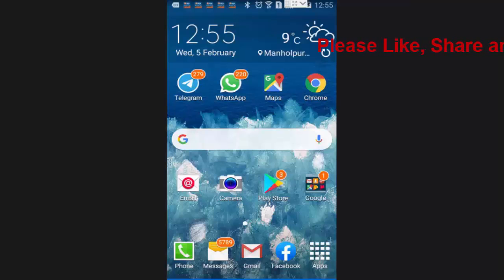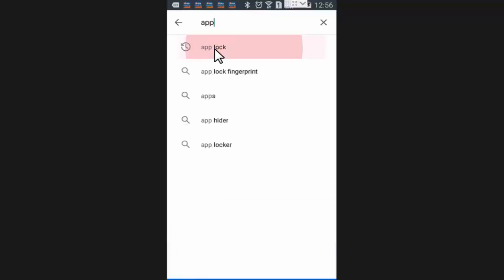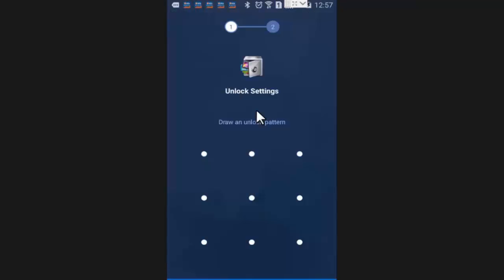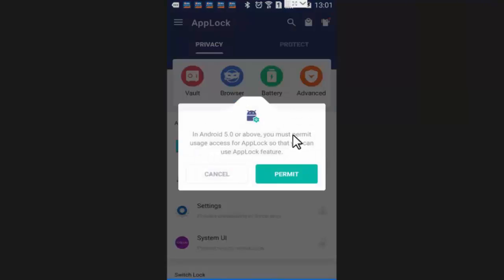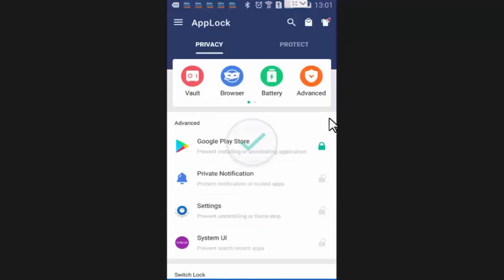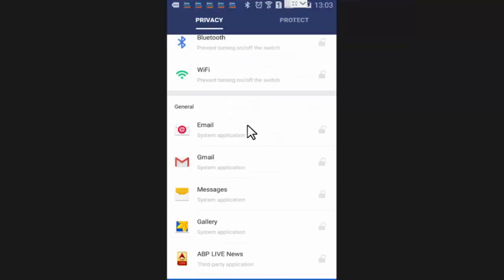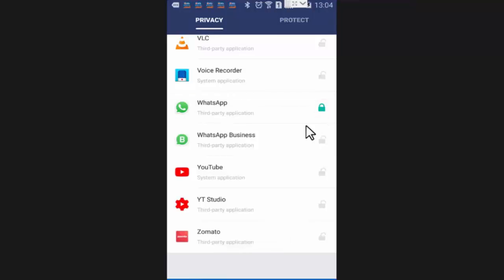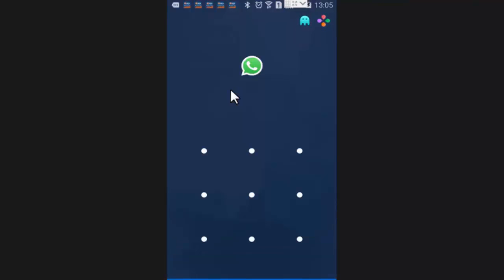How to Lock Apps on Android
In this video I have talked on How to Lock Apps on Android Step by Step, in English.